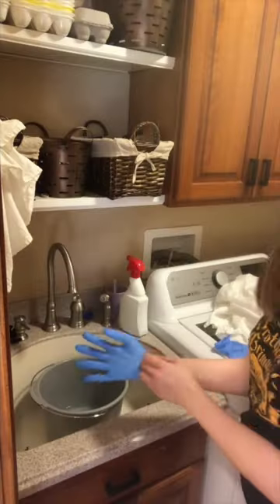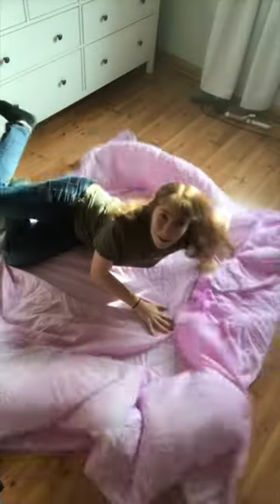Making Liesel's dress from The Sound of Music!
Hi people! I made Liesel's dress from The Sound of Music and finished just before I turned 17...so here it is! Enjoy!

Sub count: 413- thanks!